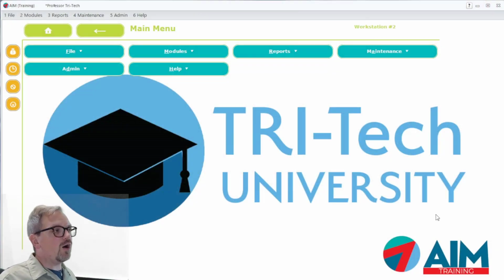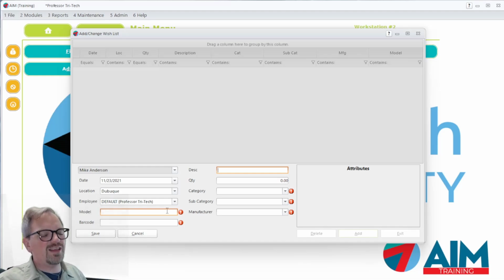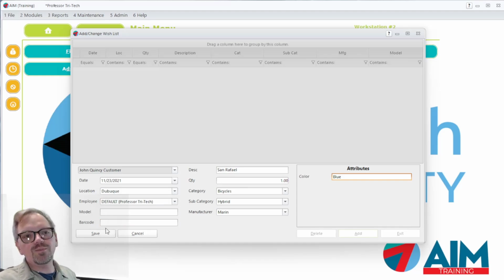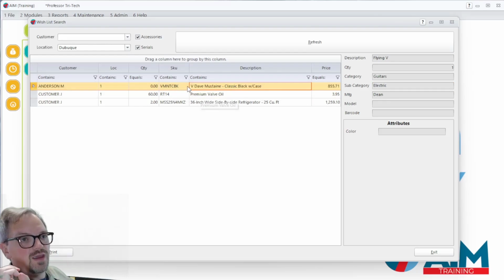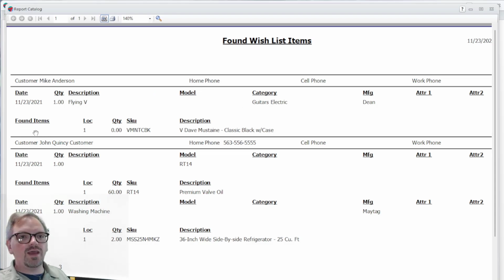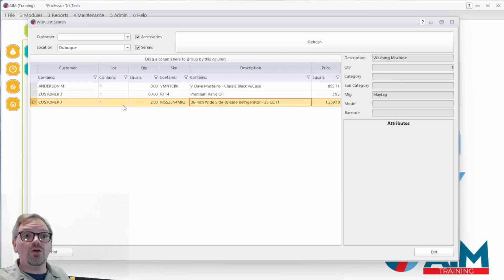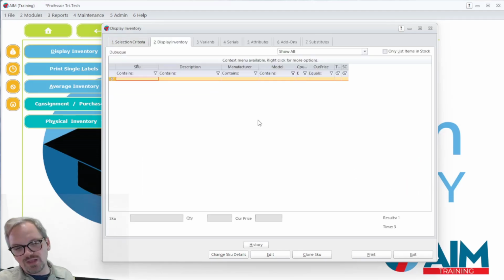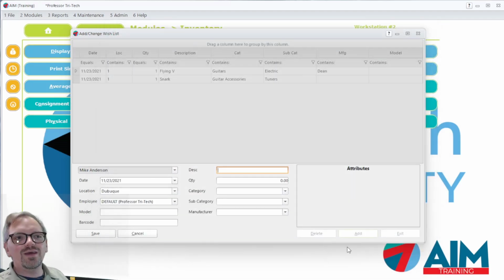Customer Wish Lists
Did you know AIM has the ability to track a wish list? By entering some basic details about what your customers are looking to buy, AIM can track these entries and make suggestions on what might fulfill them. We'll see how this works and give some best practice uses for it.